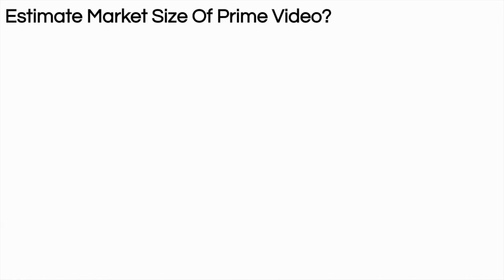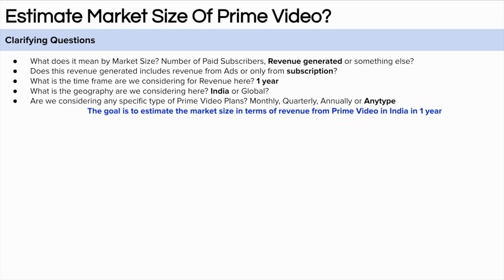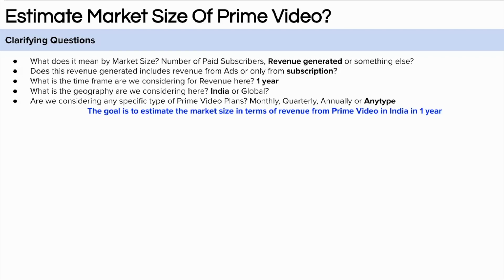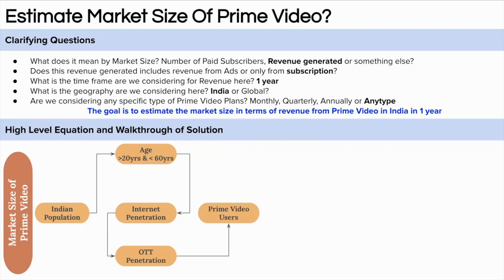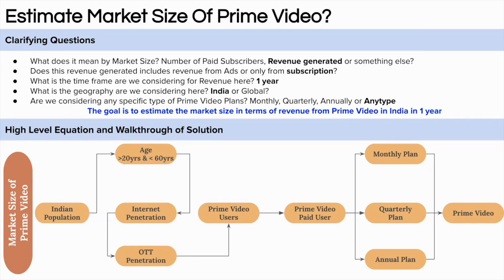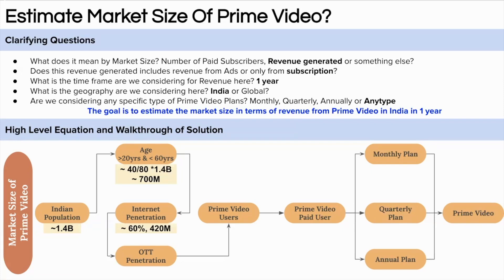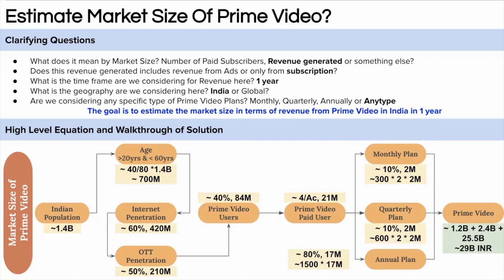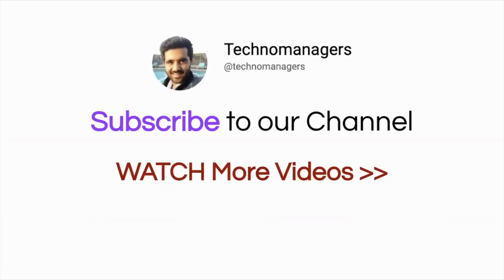How to Solve Guesstimate Questions in Interviews: Estimate Market Size of Amazon Prime Video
Watch the solution for popular Guesstimate questions for placement by an IIM Bangalore & IIT Kanpur Alumni. Guesstimate questions are prevalent in consulting interviews, product management interviews,
business analyst interviews etc. We have an entire playlist of Guesstimate questions which you can watch from the channel page. This will help you in placement interview preparation. These guestimate questions are for Consulting, Product Management, and business analyst interviews.